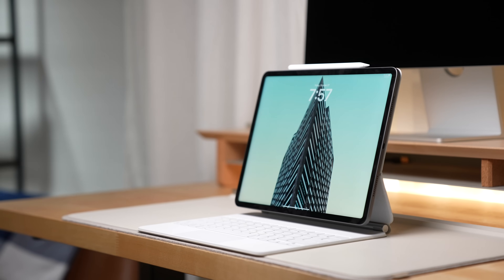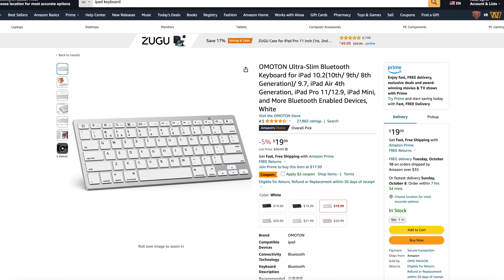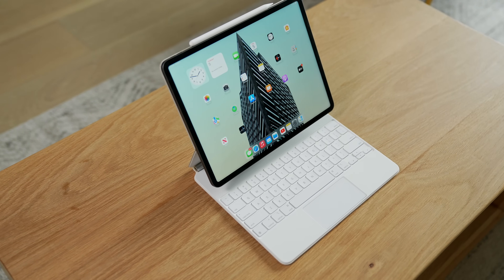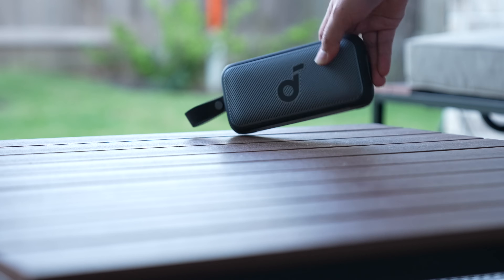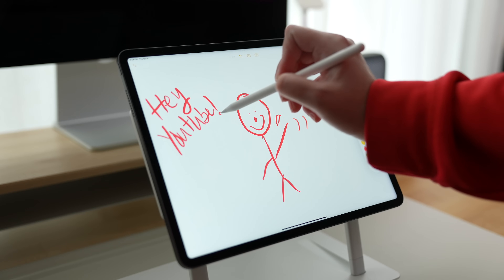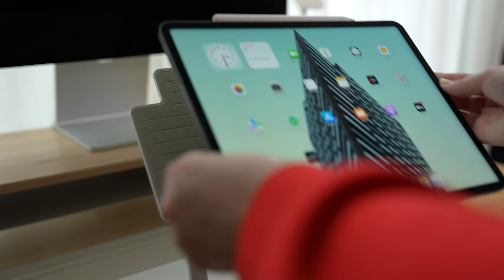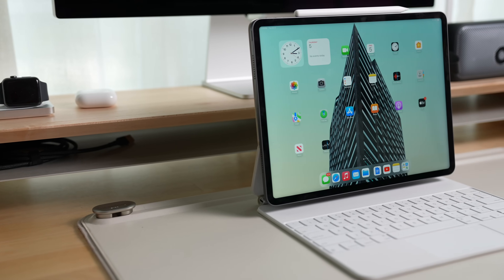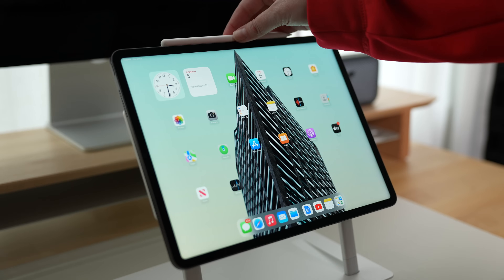I Tried Replacing My MacBook with An iPad Again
iPads have gotten better and better. And now they sometimes cost more than their laptop counterparts. I tried to switch from my MacBook to an iPad before. But that was 3 years ago! A LOT has changed. So let’s talk about how much things have really changed and if I’d consider switching to just an iPad.

iPad Air
iPad Pro 11in
iPad Pro 12.9in
Magic Keyboard for iPad Pro 12.9in
Magic Keyboard for iPad Air/Pro
Apple Pencil 2

Sony a7siii
Sony A7c
14in M1 Pro MacBook Pro
Mac Studio

Timestamps:
0:00 Introduction
0:30 Form Factor
2:29 Software Differences
5:33 Accessories
7:23 Day-To-Day Experience
10:48 Conclusion

Macs with M chips can run iPhone and iPad apps by directly downloading them from the App store, and iPads have been getting more and more desktop quality apps. An iPad can connect to servers, plug in external webcams, storage, and other accessories. There’s even better multi-tasking capabilities now when you plug the iPad into a monitor, letting you have different windows on the external monitor like a computer. And you can actually do cool stuff like turn your ipad into a display for a game console. You can use google drive, and all your different google docs, sheets and presentations. You can save files to external drives, or to a server. But the problem with the ipad is, once you’re more of an advanced user in some of these apps, doing things can take a little longer, is more difficult to do, or can’t be done at all. Like, in Microsoft Excel, you can do formulas but can’t run excel macros. In Final Cut Pro for iPad. You can’t edit directly off external storage. You’ll have to move your footage off the drive, onto the ipad, taking up all the capacity there, to edit it. Basically. When it comes to how similar an ipad app is to it’s windows or mac os equivalent, you have to know what you’re doing with it, and figure out if it can do it, before you fully jump to just an iPad.

When you buy a laptop, you’re buying a complete package, you got everything you need for it to be a laptop. But with an ipad, there’s added costs if you’re trying to make it more laptop-like. Apple however sells a magic keyboard for their ipad air and pro lineups. That gives you laptop-like levels of tiling, and a 65% keyboard, a trackpad, and a usb-c port that can only be used for charging, but that frees up your iPad’s remaining USB-C port for any other accessories, or you can use a dongle to add even more ports. There are 3rd party keyboards, but those don’t elevate the ipad higher, or provide another port that charges your ipad. In my opinion, the Magic Keyboard makes iPads feel the most laptop like out of all the other offerings. There’s just a ton more unique accessories for a tablet vs a laptop as a whole. Like this Lab22 ipad stand created by fellow YouTuber Sara Dietschy, which is pricey but gives you full control over the positioning of your ipad, it’s built well, and feels nice too. It’s nice to have if you want to use your ipad with an external display for a desktop with a drawing tablet type smaller screen, you can do that, angled to any position you want.

What makes the ipad feel the most like a computer is when it’s plugged into a monitor. You can do this with either an hdmi cable connected to a USB-C dongle, or directly to a monitor that supports USB-C. And it will charge directly off the cable if the monitor or dongle supports it. Then, on the external monitor, you can have up to 4 apps on the screen at once, add any more and it just slaps it into the stage manager sidebar, which contains all your active apps. I can have youtube, my script, and two instances of safari open so I have everything I need, on my screen at once for easy reference. So when the external display works, it works great. When it doesn’t you get weird stuff happening.

For me personally, I don’t think an ipad can replace a laptop but when I talked to some more non-techy people, it seems like most of them use ipads or other tablets as their primary machine at home for all their computing needs. The iPad air or iPad Pro will be all the computer you ever need. If you want to do more than that, It can’t really replace your computer just yet. Even if it does have a chip used in Apple’s laptops and desktops.